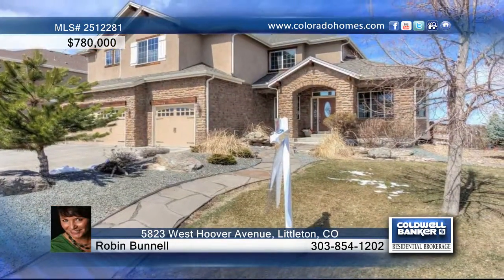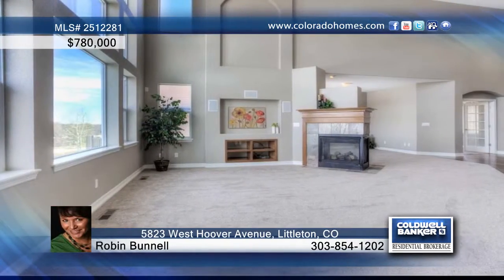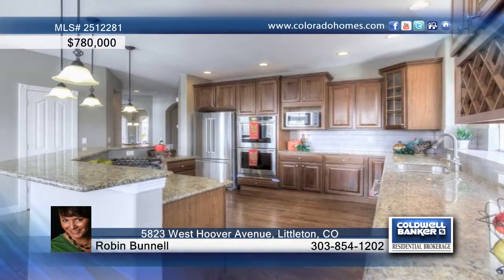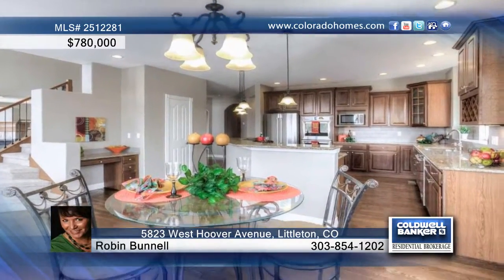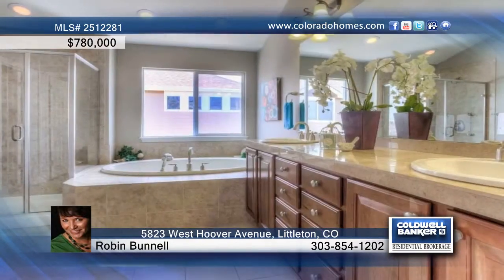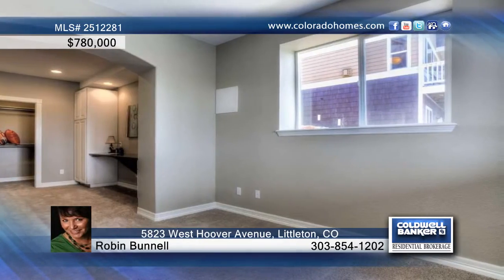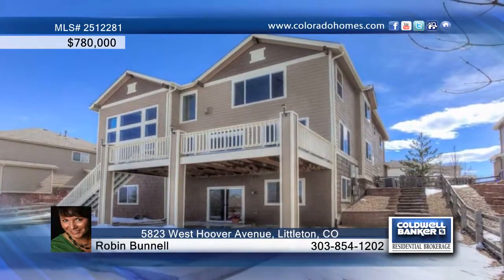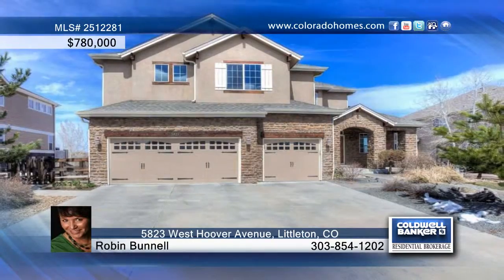5823 West Hoover Avenue Littleton, CO Homes for Sale | coloradohomes.com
5823 West Hoover Avenue, Littleton, CO

Open Sunday 4/3 Noon to 4PM. Once in a lifetime opportunity to own the premier location in Vintage Reserve. Enjoy the serenity of the open space/park behind this gorgeous home. The mountain and city views will amaze you. A great open concept floor plan that is perfect for families and entertaining. This home is ready for you to move in with brand new stainless kitchen appliances, new carpet and pad, new hardwood floor finish, new interior paint, new hot water heaters and new furnace. The lovely kitchen will please any cook. Every bedroom has a bath so no need for sharing. The professionally finished walk out basement includes a media room, 2nd kitchen, 2 bedrooms and 2 bathrooms and plenty of storage. You will love your low electric bill that will be off set by the solar system which is not leased so it will provide you with FREE power for years to co